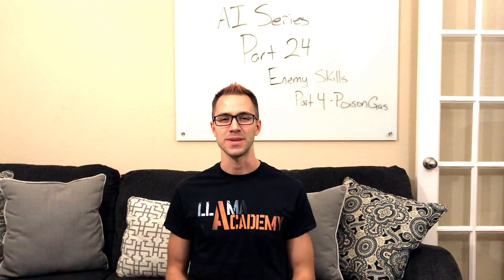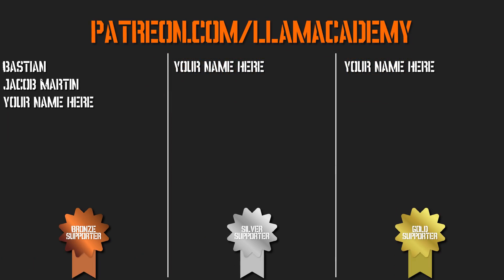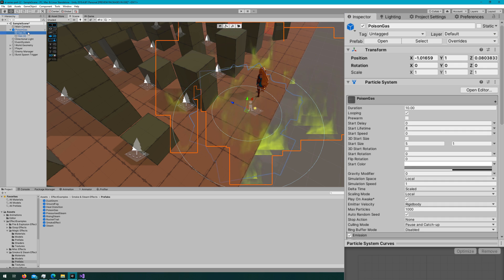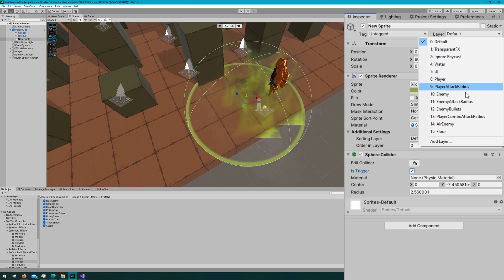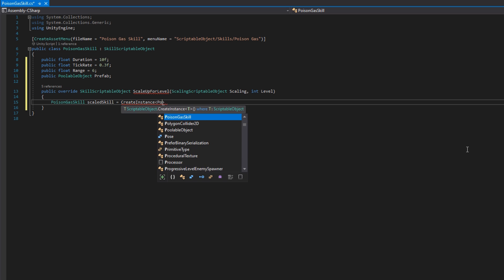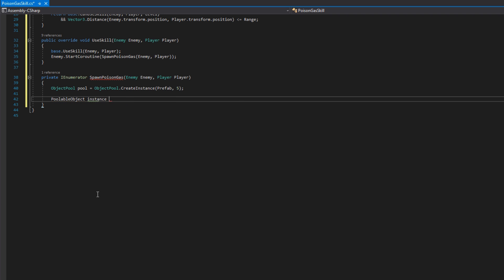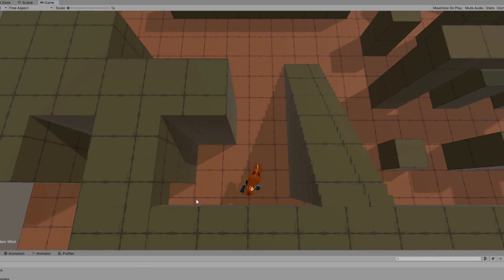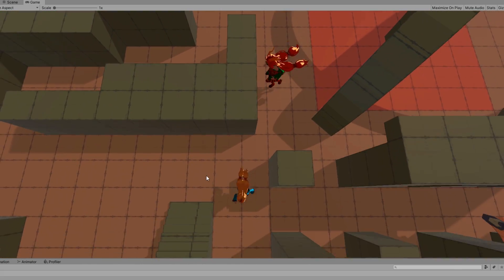Enemy Skills by Example - AoE Poison Gas Skill | AI Series Part 24 | Unity Tutorial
We're creating a new implementation of a SkillScriptableObject, Poison Gas. This will be an instant-cast skill, meaning the enemy will not stop doing anything, and just use the ability. Instant cast skills are generally less powerful and have shorter cooldowns than channeled abilities because they don't have a negative consequence (other than perhaps resource constraints such as mana) to the caster.

In this tutorial we're expanding on what we did in the last several tutorials, AI Series Part 21, 22, and 23. If you haven't checked out those GO BACK! It's super important to understand the foundational code we implemented there that we're building on in this video!

We'll configure a particle system and show a damage aura (sprite from Essential UI Pack

⚫ Part 4 of this subseries (AI Series 24) - You are here!

Chapters:
00:00 Introduction
01:26 Getting Particle Pack
01:58 Setting up Particle System
04:25 PoisonGasSkill.cs
07:01 Skill Creation and Enemy Setup
07:21 Demo
07:49 Setup All Enemies With Skills
08:16 All Skills Demo
08:41 Closing